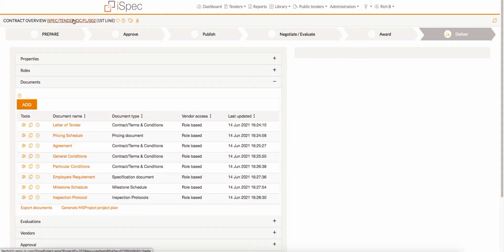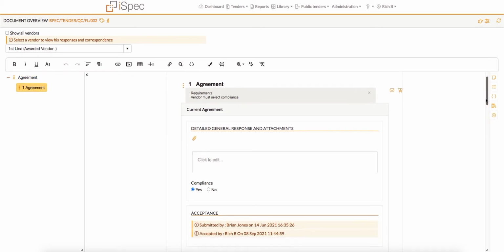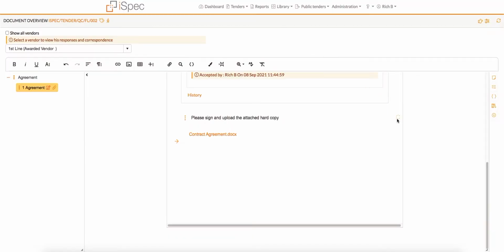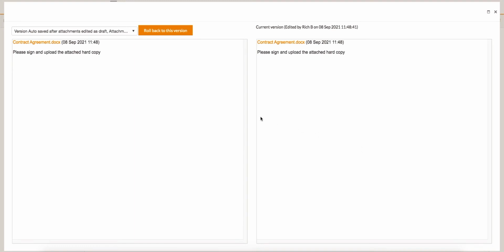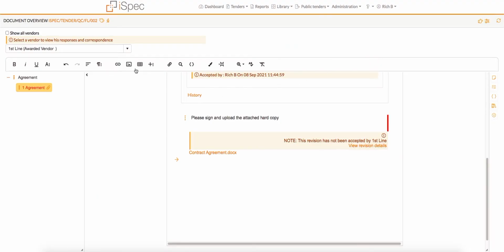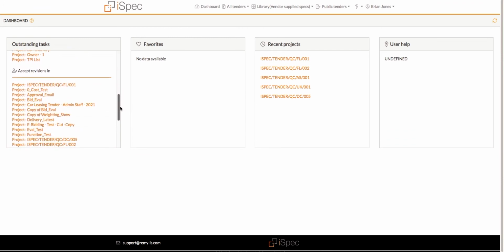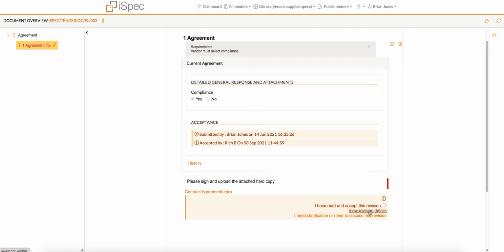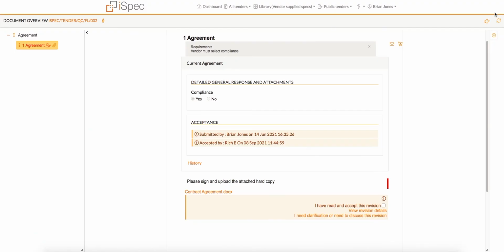iSpec 10 Training - Contract amendments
In this tutorial we walkthrough how to make contract amendments after the tender has been awarded in iSpec 10.